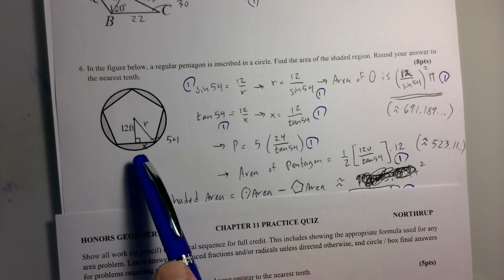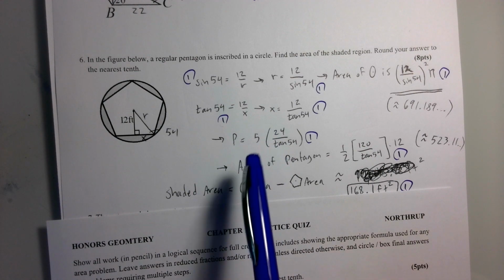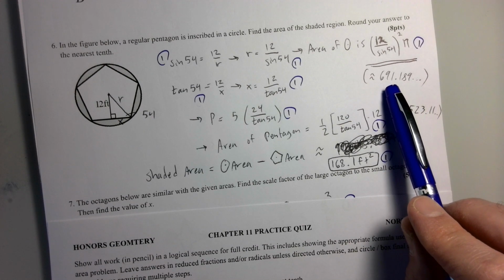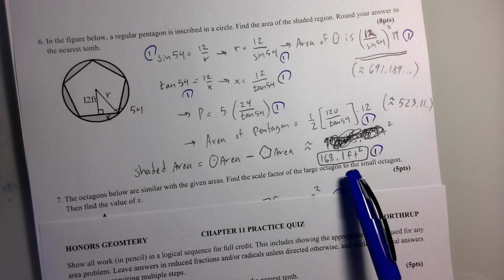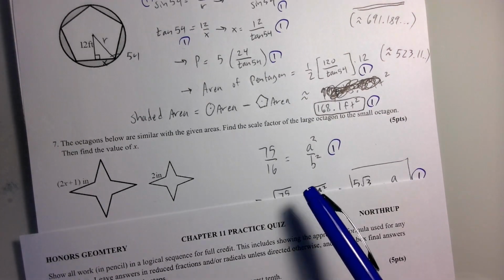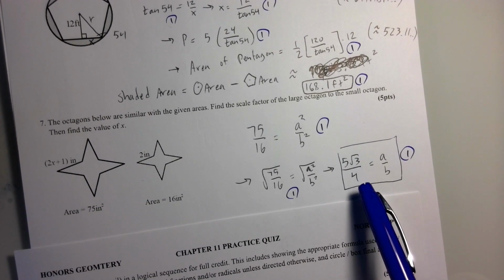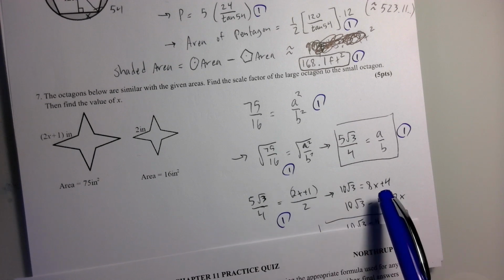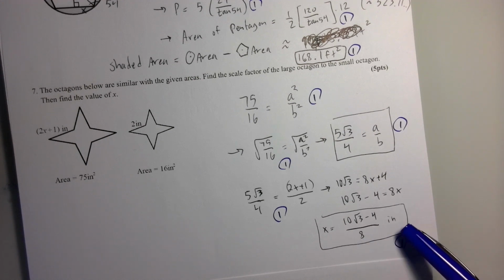honors practice quiz